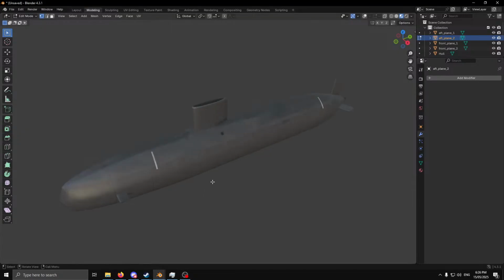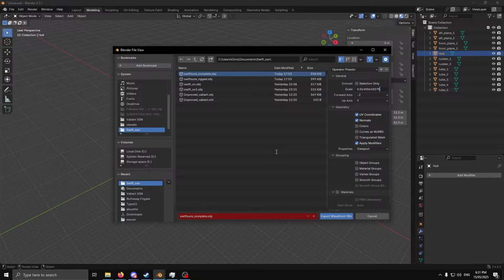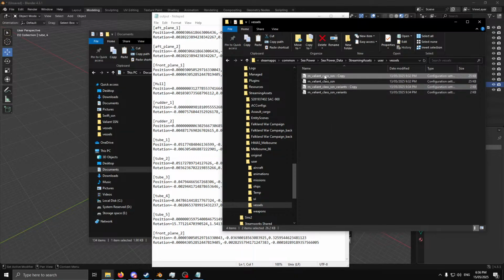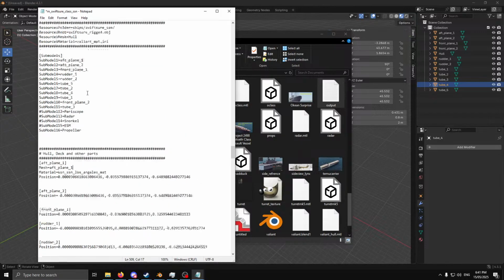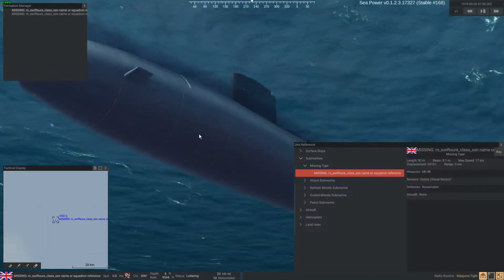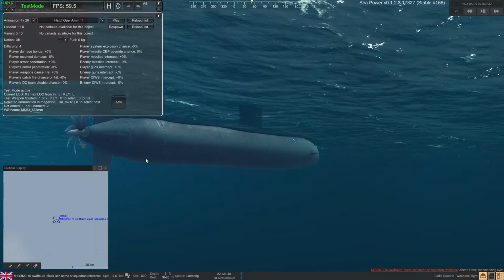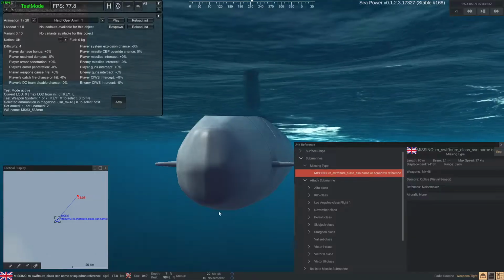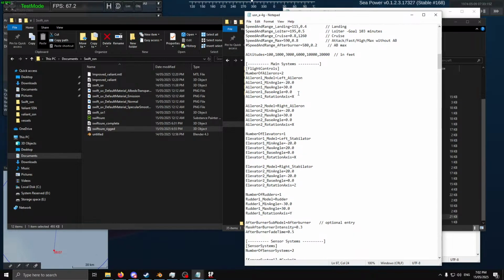Sea Power, Importing a Sub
Here I import the Swiftsure class SSN into Sea Power.